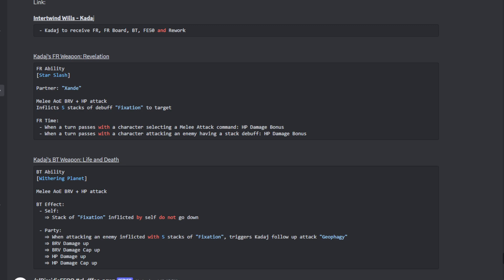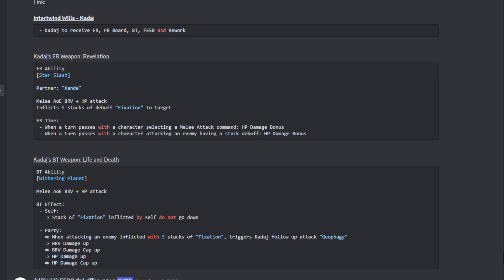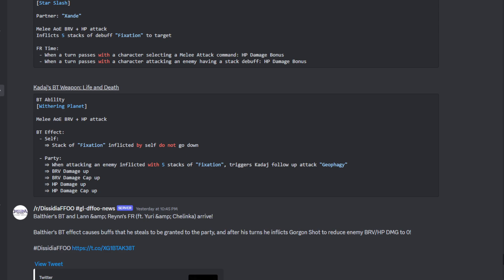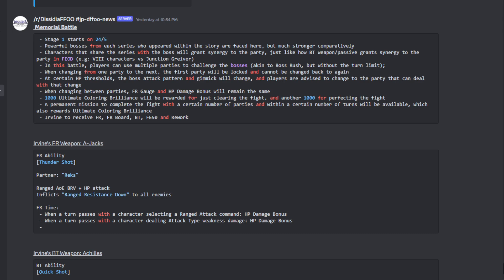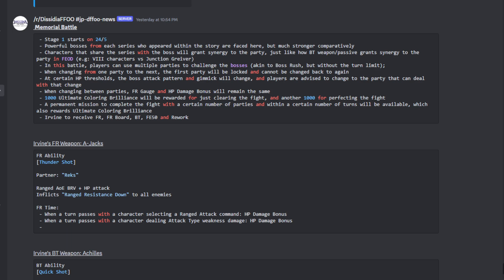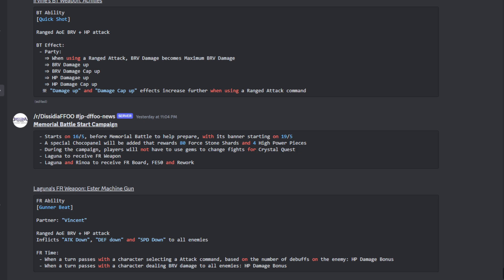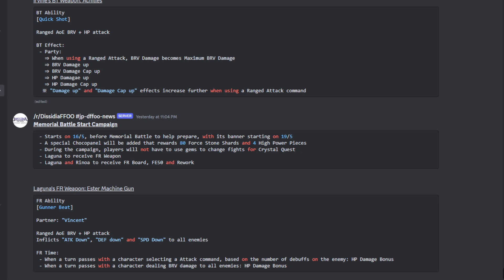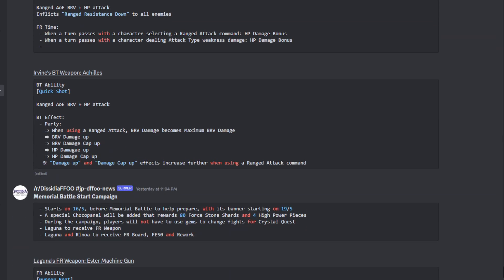Ope Ope BURST Translations for New Memorial Battle & Kadaj, Irvine & Laguna Weapons! [DFFOO JP]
Become a YT Member and support SimplyLost!

🖥 Helpful Opera Omnia Websites

Thank you to Medi on Discord for the translations read in my videos!